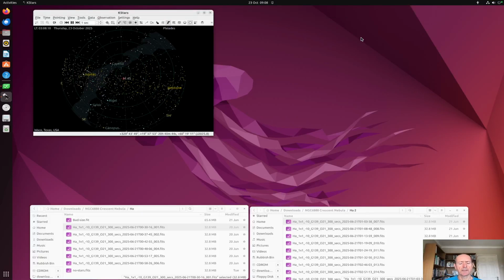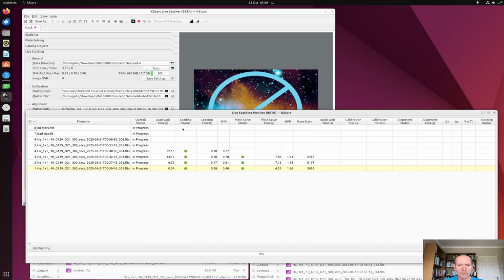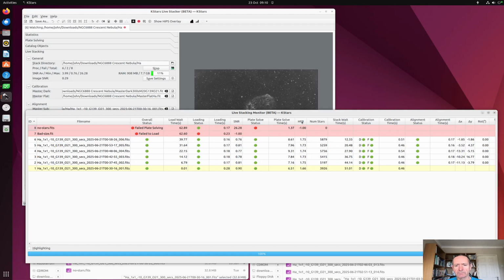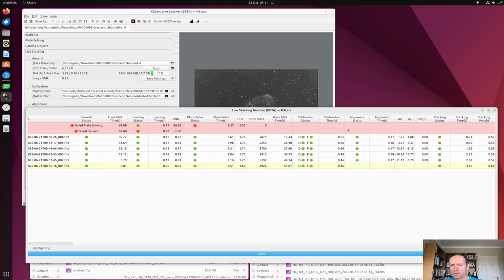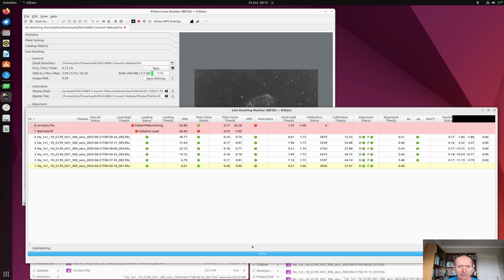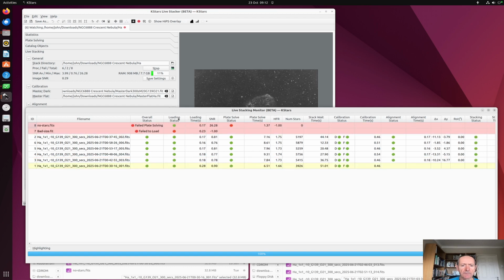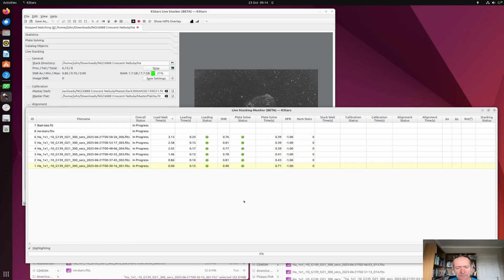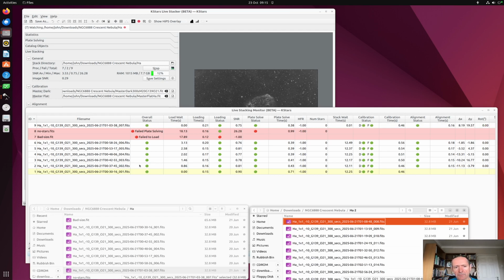Live Stacking Monitor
Short video about the new KStars Live Stacking Monitor